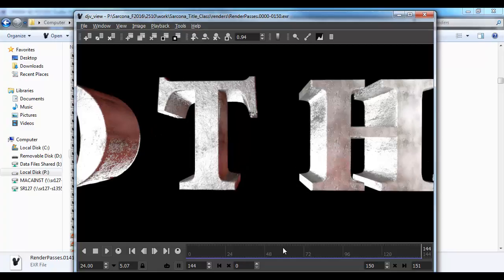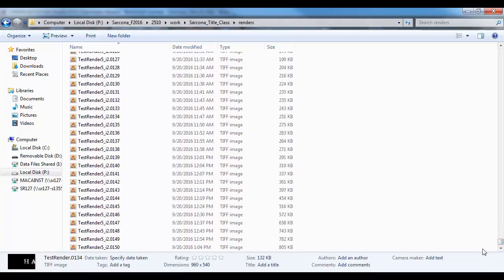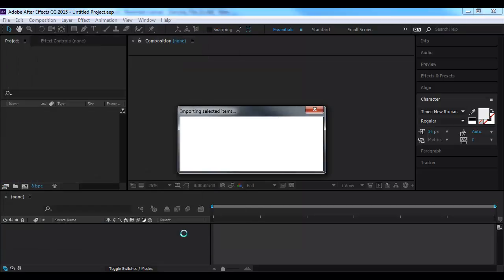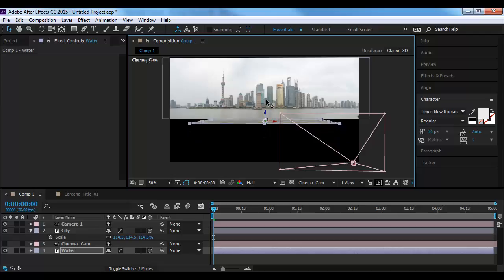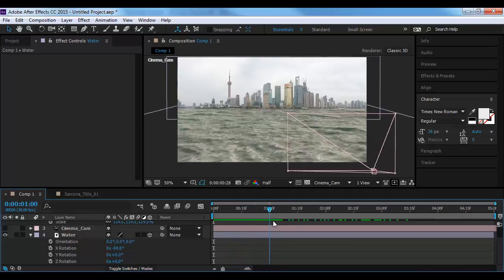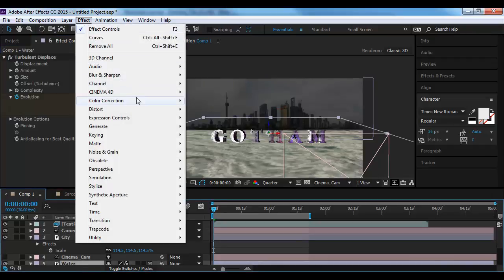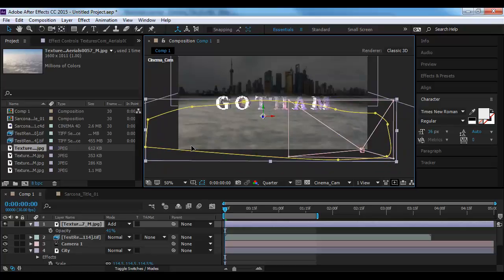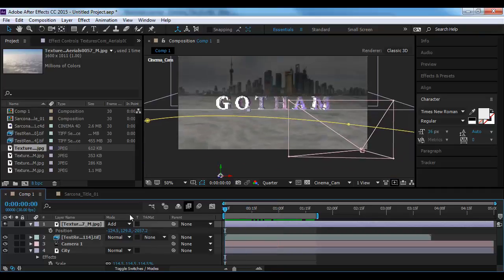2510 TitleComp InAE